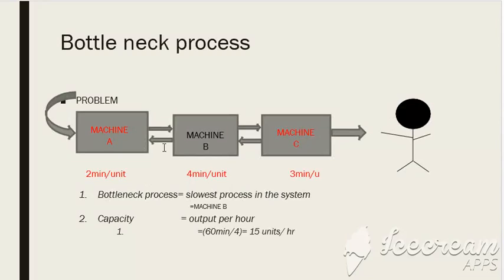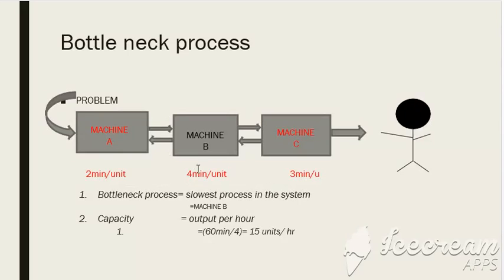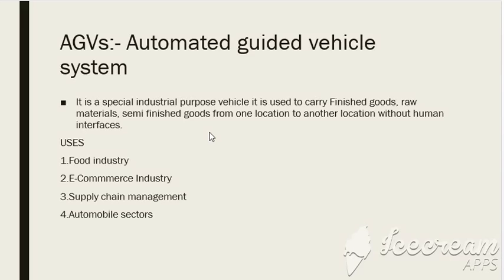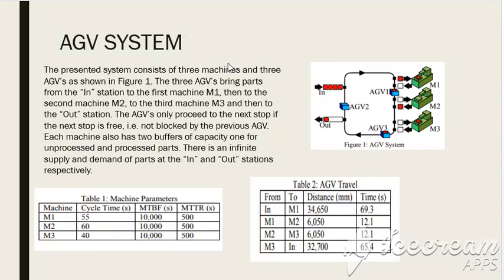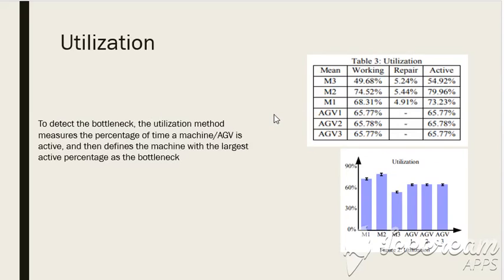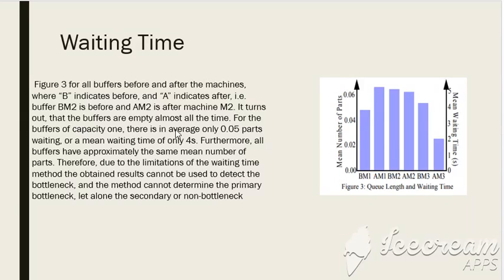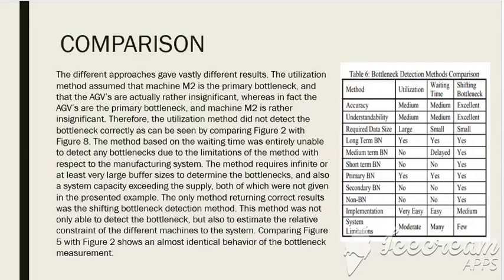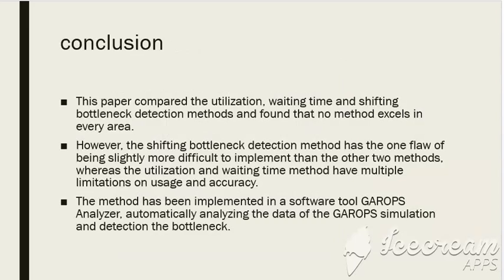comparison of bottleneck detection methods for AGV systems